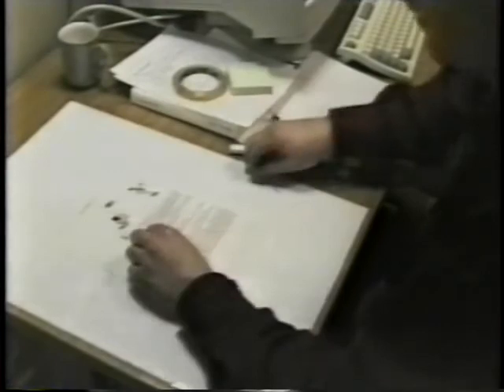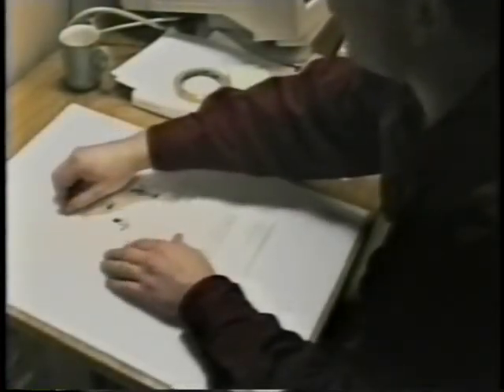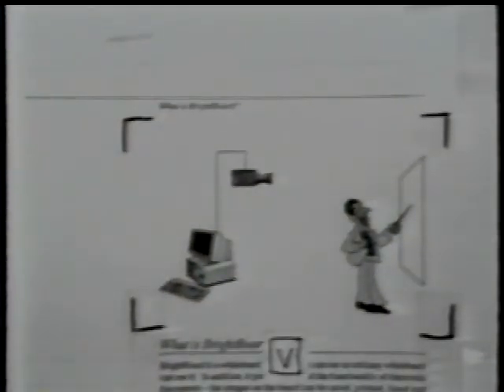BrightBoard: a Video-augmented Environment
Quentin Stafford-Fraser, Peter Robinson

Video Chair: Mike Atwood (NYNEX Science and Technology, Inc.)
Location: Vancouver, Canada; April 13-18, 1996